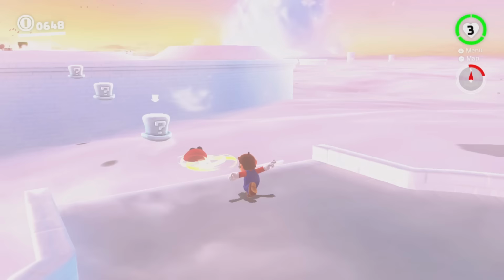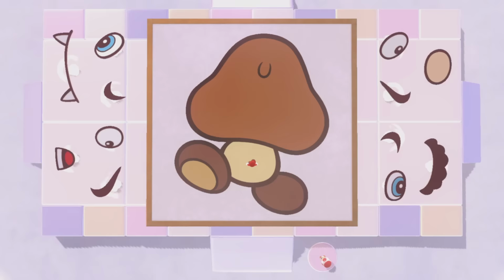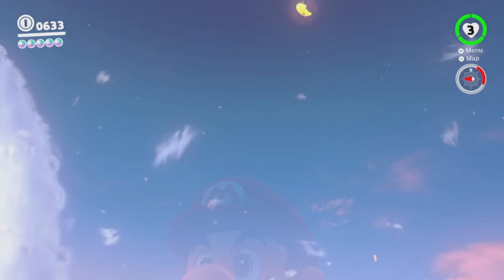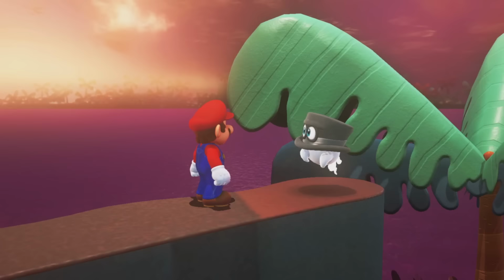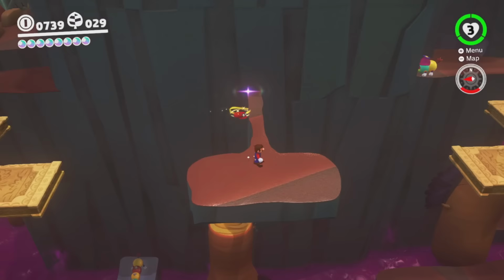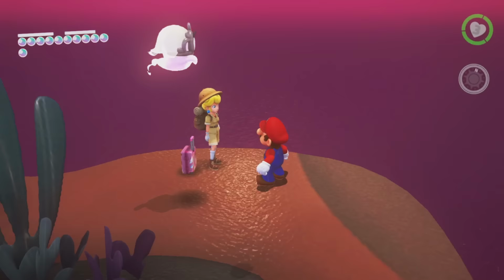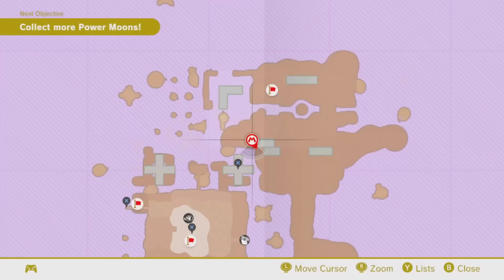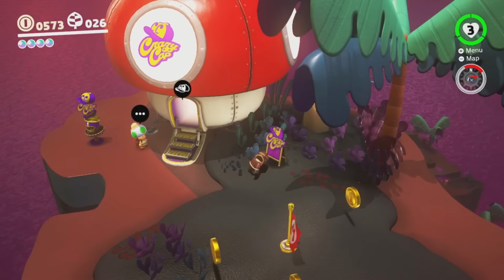Mario Odyssey but I get Power Moons I missed (Cloud Kingdom and Lost Kingdom)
Super Mario Odyssey Power Moons first time playing/ going to all kingdoms getting all power moons in Super Mario Odyssey in the Cloud Kingdom/ Lost Kingdom/ Wooded Kingdom/ Cascade Kingdom/ Moon Kingdom/ Bowser Kingdom/ Sand Kingdom and all Kingdoms Mario Odyssey before the MUSHROOM KINGDOM Super Mario Odyssey! Super Mario Odyssey is a fantastic Nintendo Switch game, hilarious Mario animations, amazing Mario captures, incredible secret levels, and visiting all moon pipes only made me appreicate the game Super Mario Odyssey even more, it's a masterpiece!

A little backstory: I just want to give a huge thank you to you for watching this video, it's because of you that I got to play this game and make this video. Super Mario Odyssey is a game that I've been wanting to play for years (just like Breath of the Wild and Minecraft, hopefully I can finish Minecraft and start Breath of the Wild soon!), and it's because my YouTube channel has been doing so well that I got to finally give this game a try!